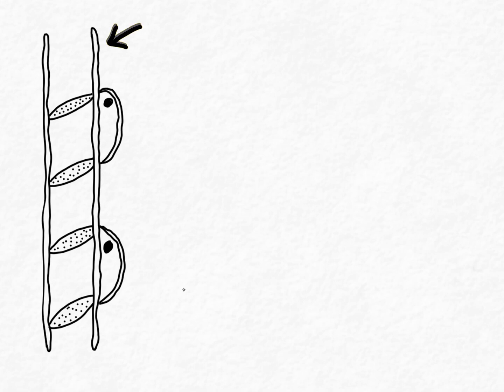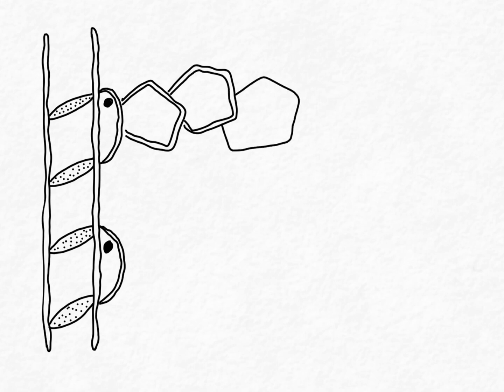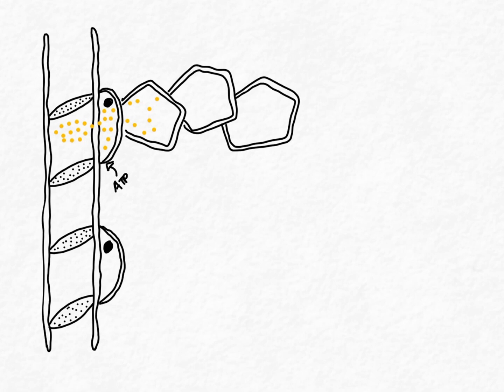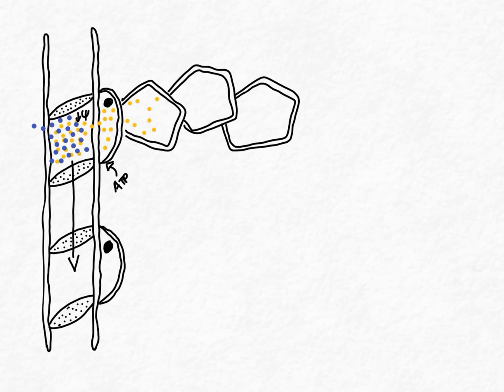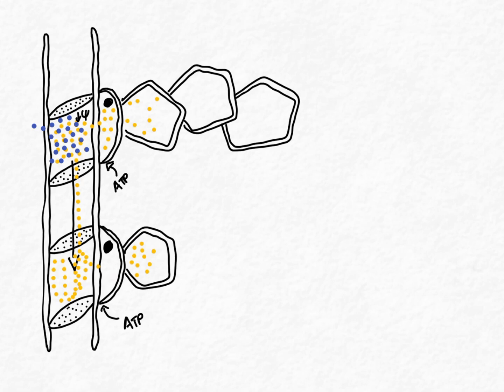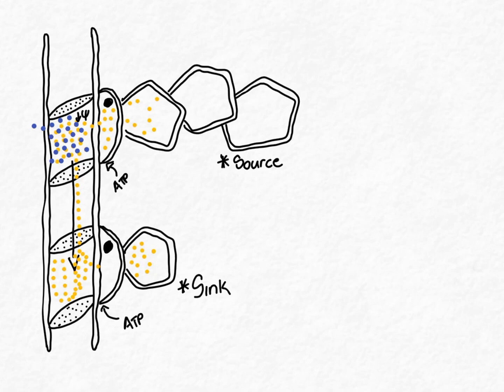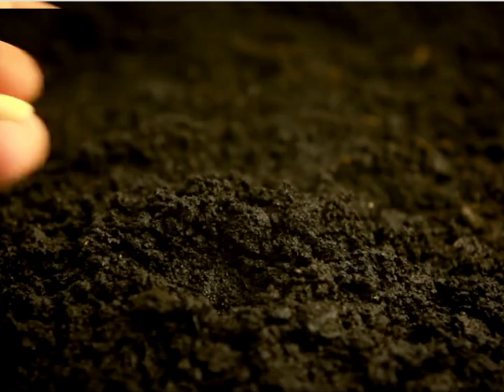IGCSE Biology - Translocation